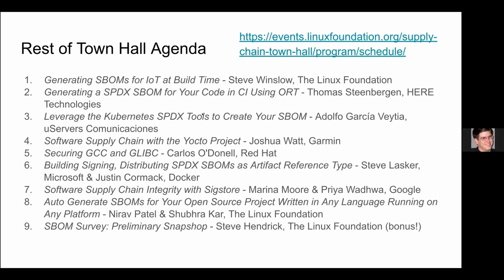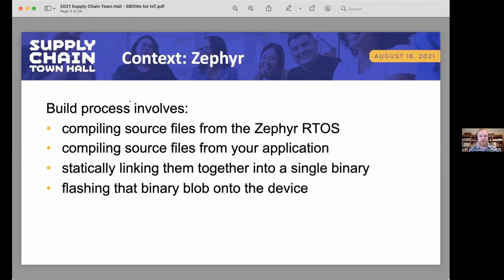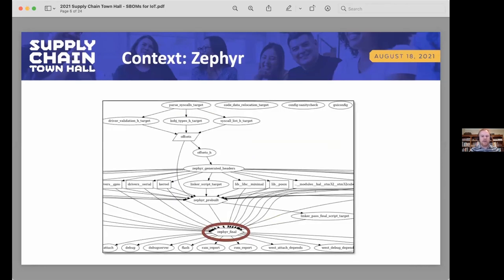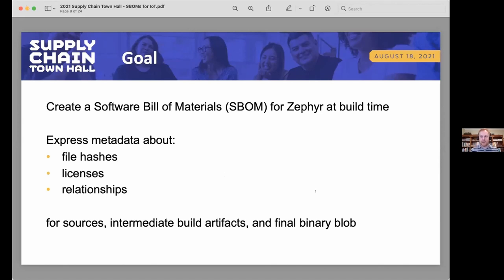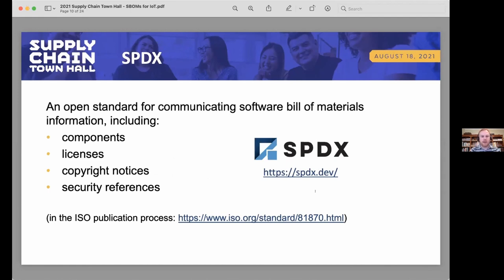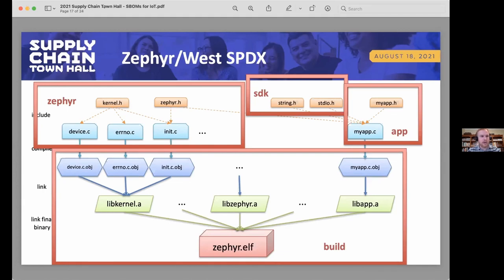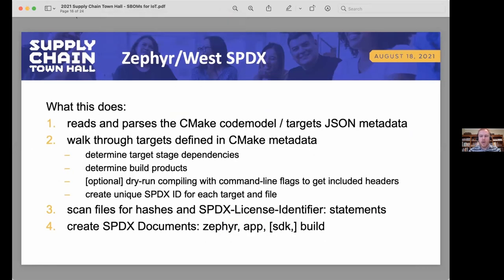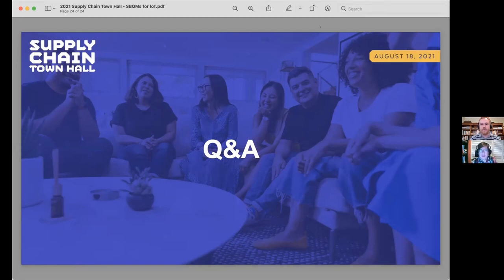Generating SBOMs for IoT at Build Time - Steve Winslow, The Linux Foundation